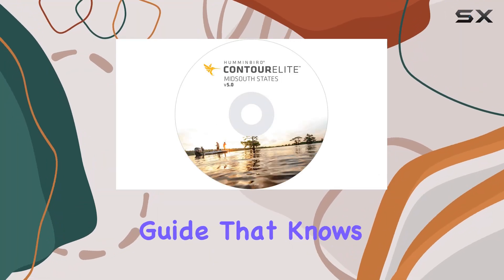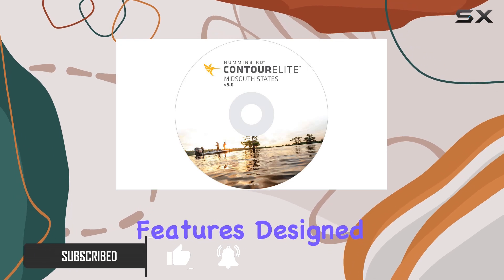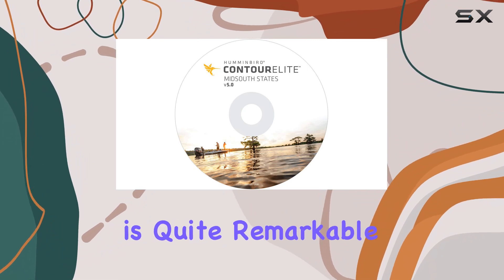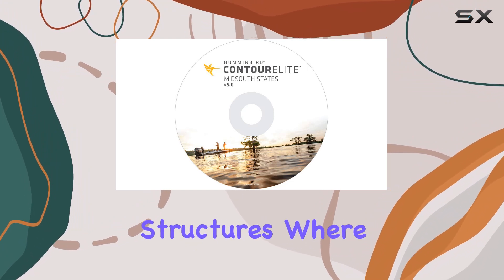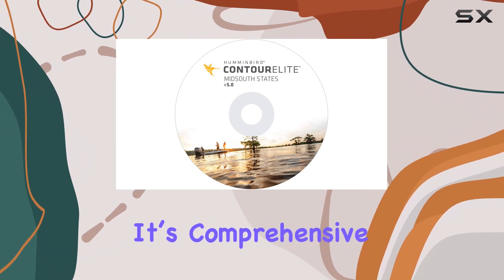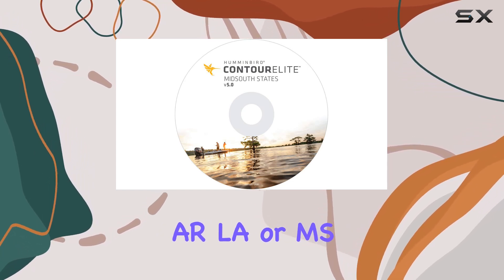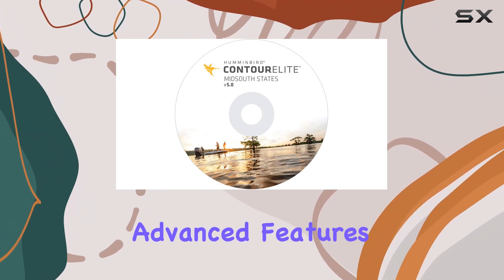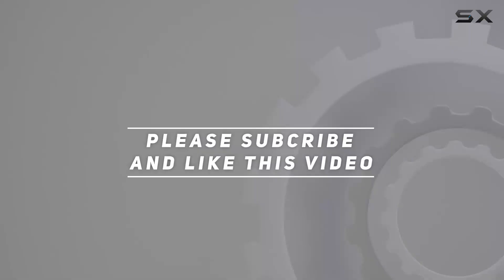Humminbird 600010-5 Contour Elite Mapping Software - MidSouth States V5: Best for Anglers in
0:00 Intro
0:06 Review

Things that we mentioned in this video:
Humminbird 600010-5 Humminbird 600010-5 : B07L76B887